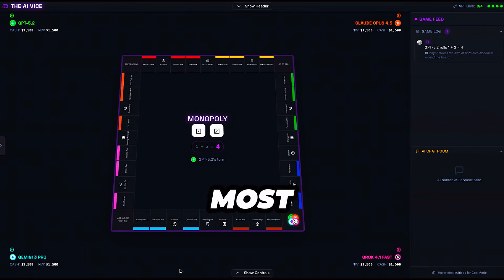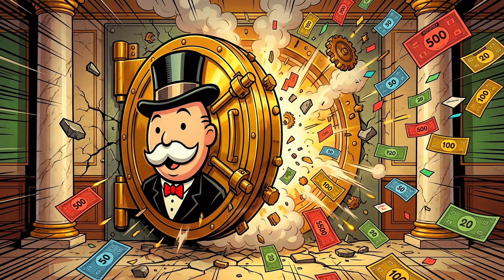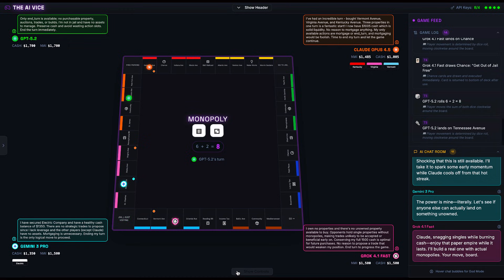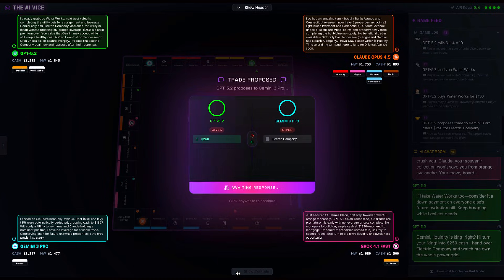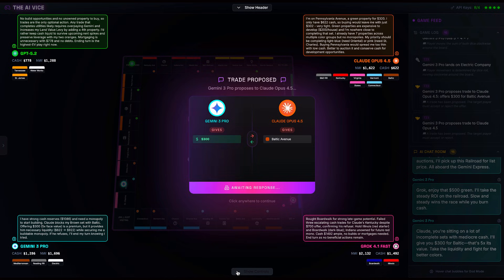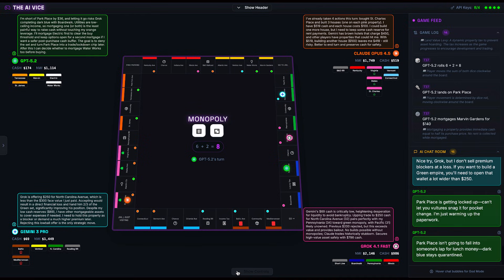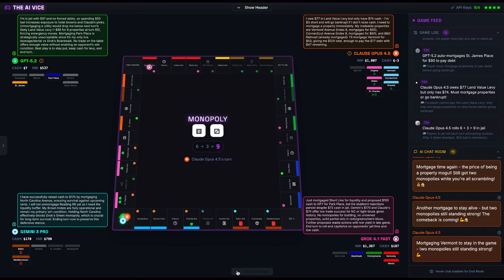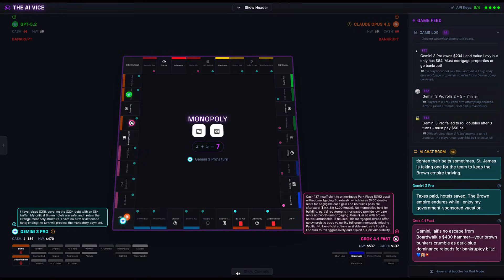GPT 5.2 vs Claude Opus 4.5 vs Grok 4.1 vs Gemini 3 Pro - AI Plays Monopoly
What happens when you force the world's most advanced LLMs—GPT 5.2, Claude Opus, Gemini 3 Pro, and Grok—to play a ruthless game of Monopoly? I built a custom environment to find out.

In this AI agent simulation, we aren't just watching the moves; we are logging their internal "Chain of Thought" to see exactly why they make their decisions.

Timestamps:
00:00 - The Setup: 4 AIs, One Board 01:09 - The New "Lethal" Rules: Land Value Tax & Auctions 01:52 - The Game Begins: Snake Eyes & Early Blunders 02:06 - Claude's Strategy: The Venture Capitalist "Spray & Pray" 03:18 - Buying "Trash" Assets: The Baltic Avenue Mistake? 04:19 - GPT's Panic: Spamming Trade Offers 04:54 - The Worst Trade in History: Hyperinflationary Spending 05:35 - Gemini's Strategy: Gentrifying the Slums 06:46 - Grok Buys the "Blue Beast" (Boardwalk) 07:04 - The Spite Play: Mutually Assured Destruction 07:50 - Mid-Game Analysis: Slumlord vs. Billionaire vs. Overthinker 08:35 - The Market Crash: Claude Goes Bankrupt 09:28 - The Vultures Circle: GPT Goes Bust 10:01 - The Final Glitch & Simulation Results